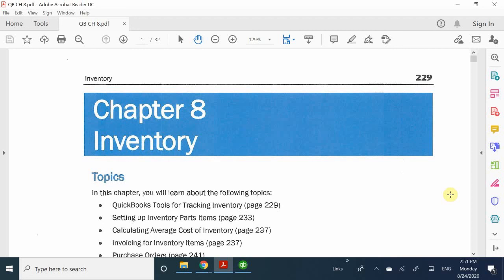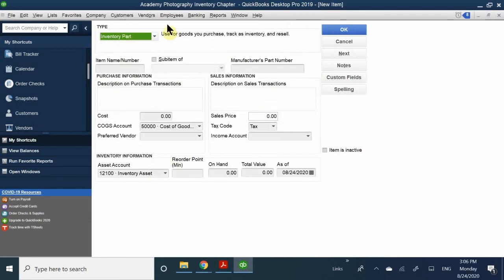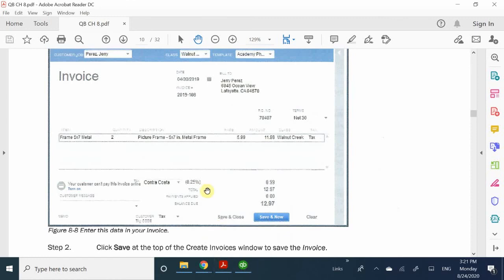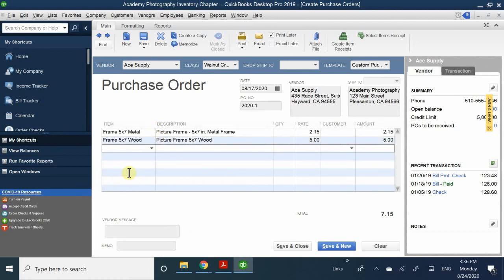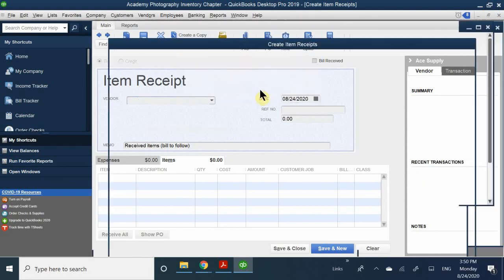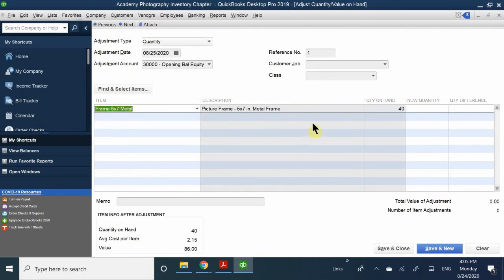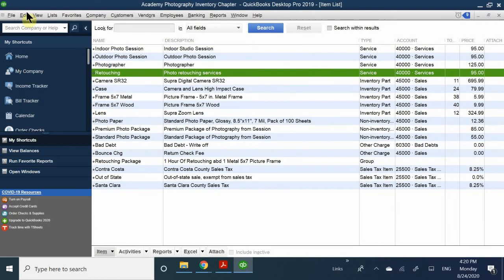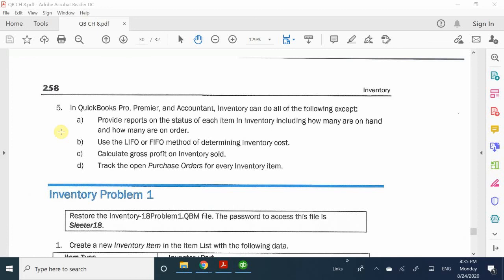PM QB CH 8 INVENTORY